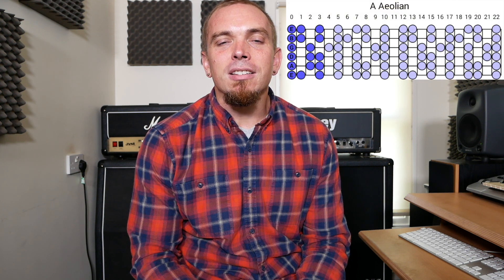Paul Gilbert Style - (Lick of the Week #5)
In Lick of the Week #5 we are looking at the playing style of Paul Gilbert.  You can download the Tab below and there is a backing track to play over.